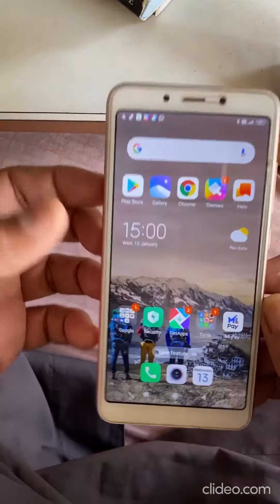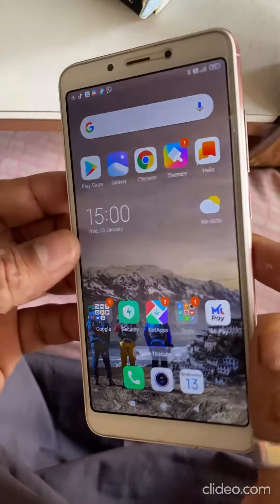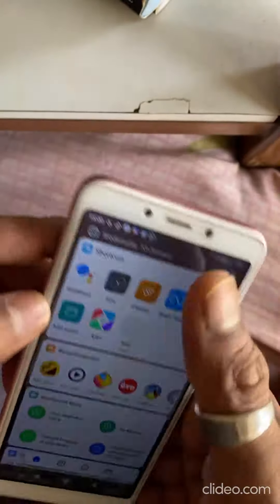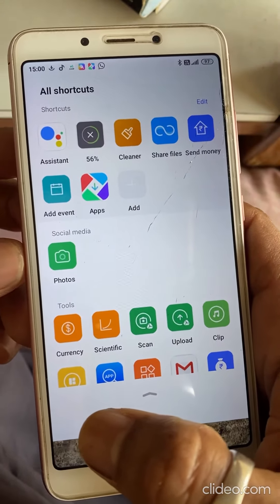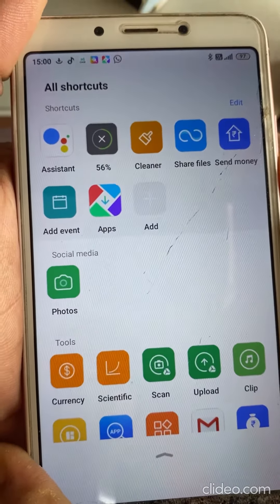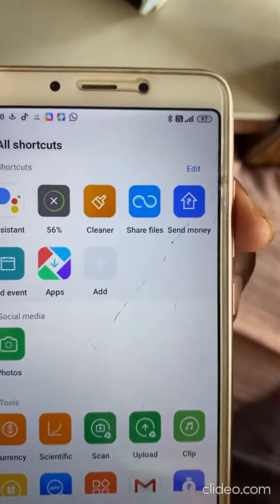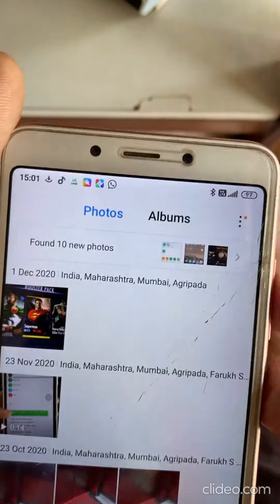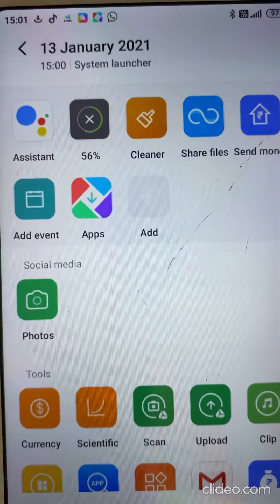Screenshot on android phone